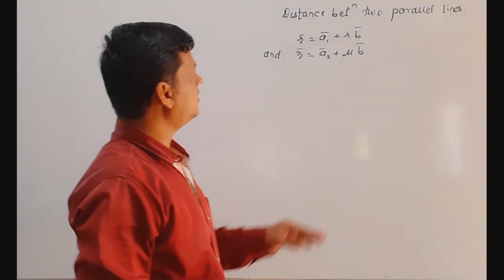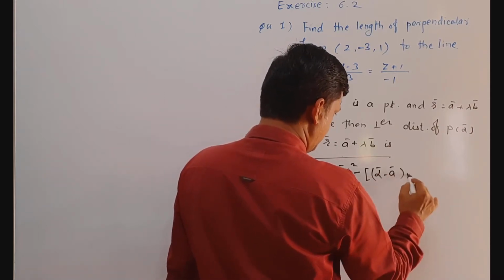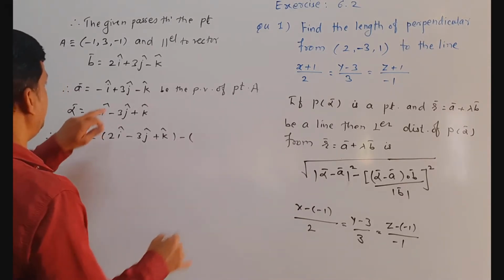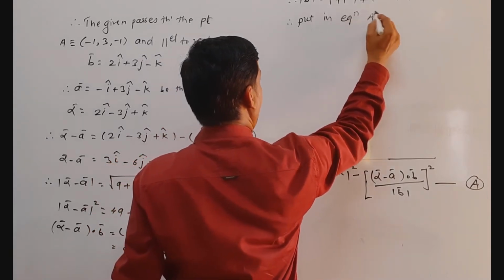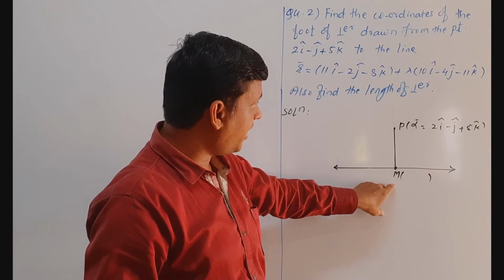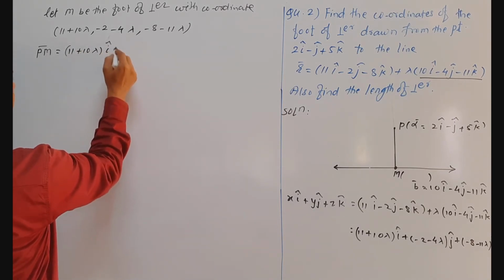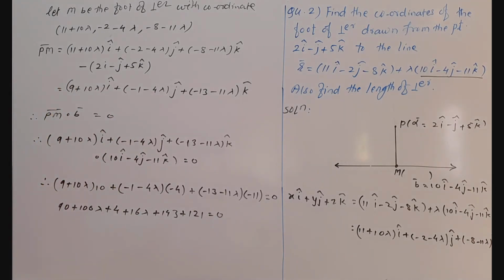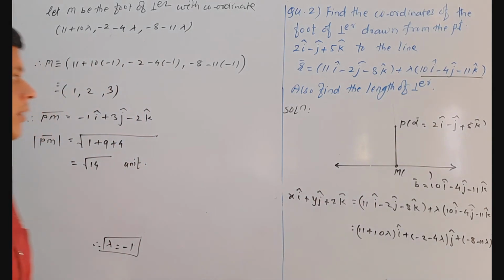Line and plane class 12 ll Exercise 6.2 ll Qu 1, Qu2